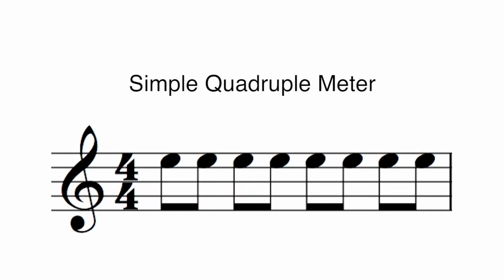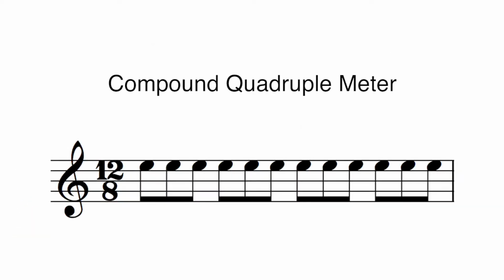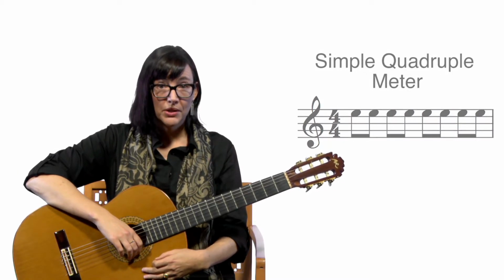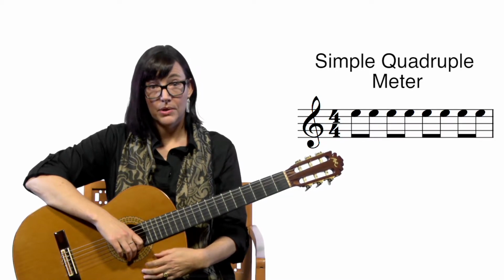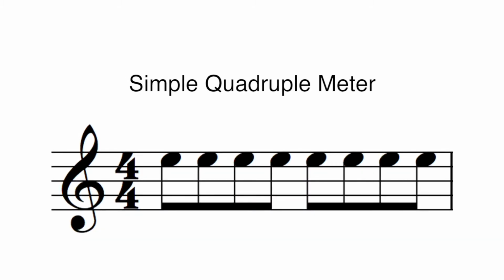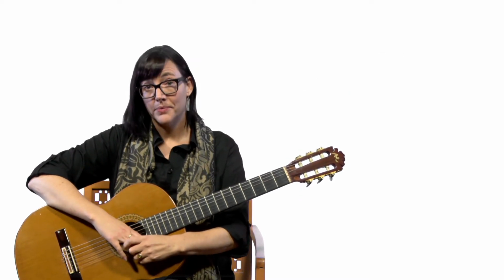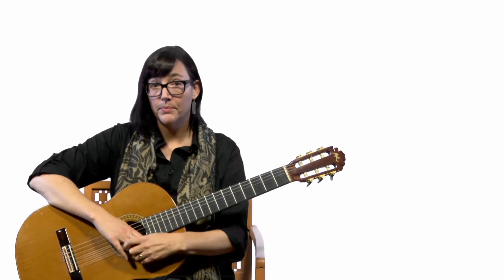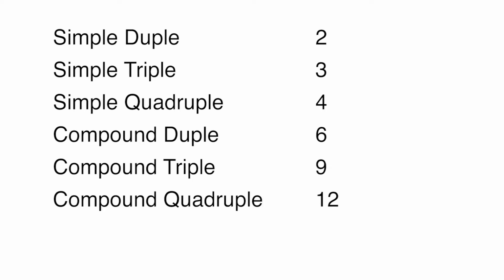Sight-Reading for Guitar: Unit 9